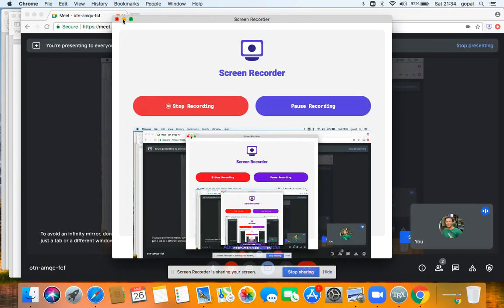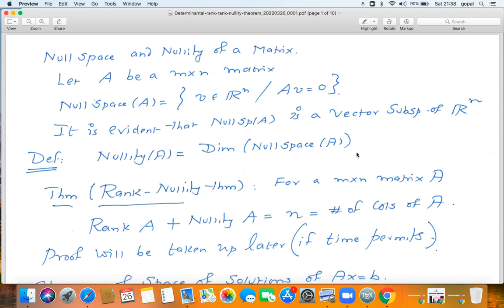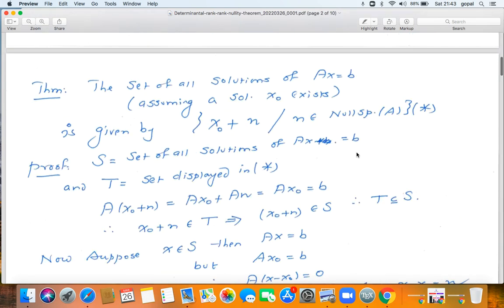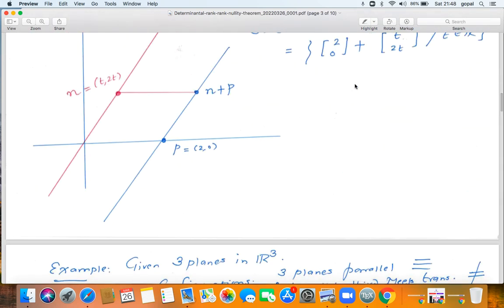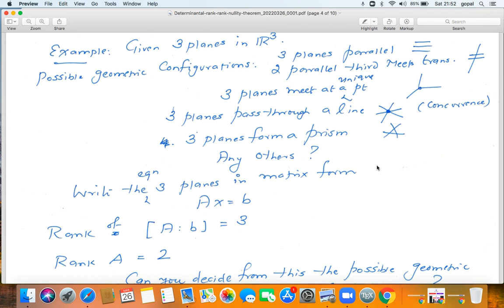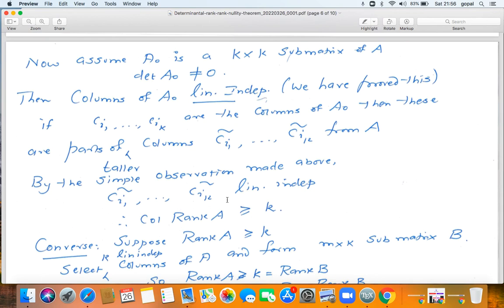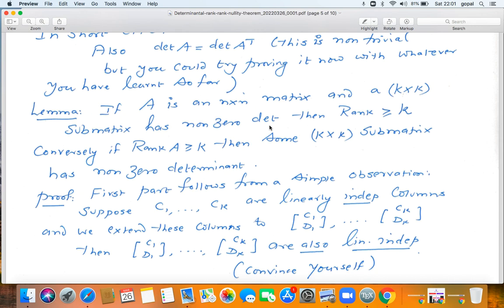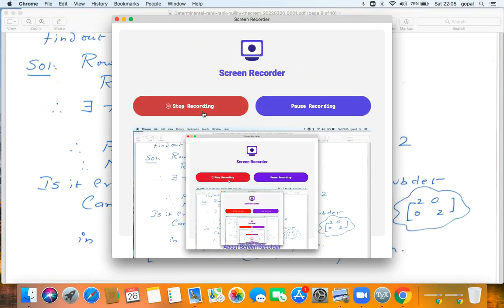MA106 Lecture5B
MA 106 Lecture 5B

Gopala Krishna Srinivasan